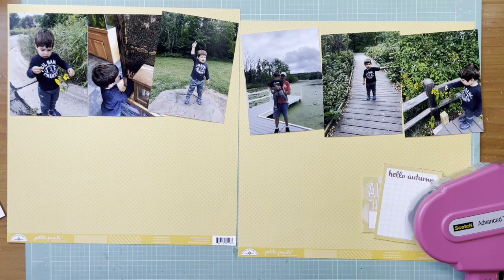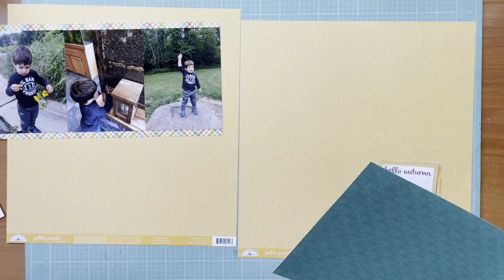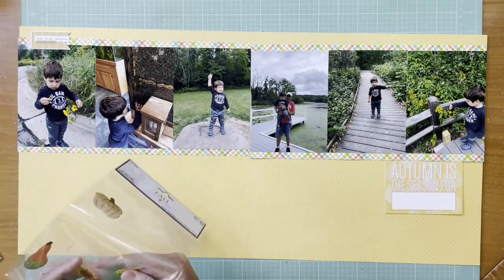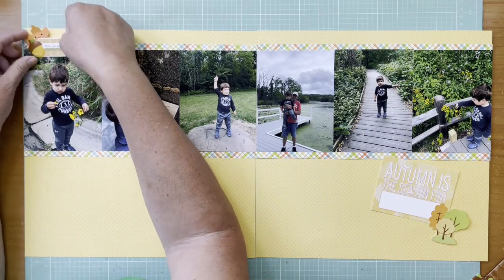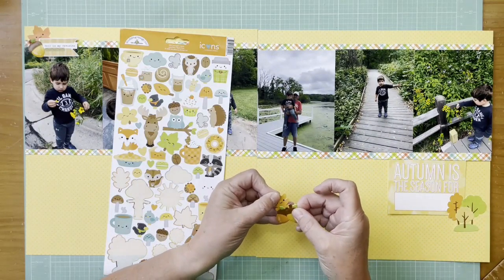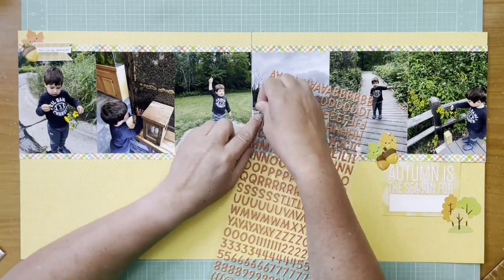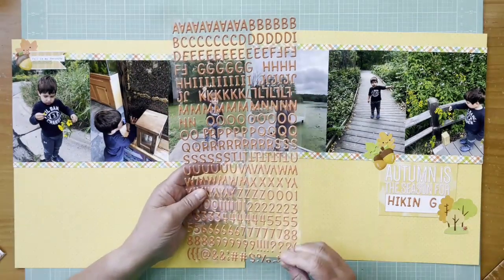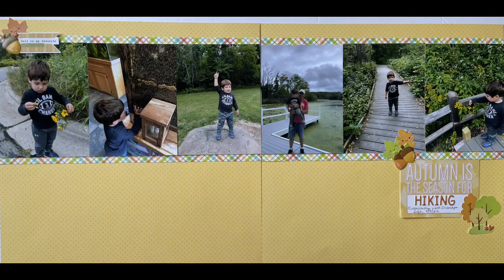Scrapbook Process #826 Autumn Is - Two Page Tuesday